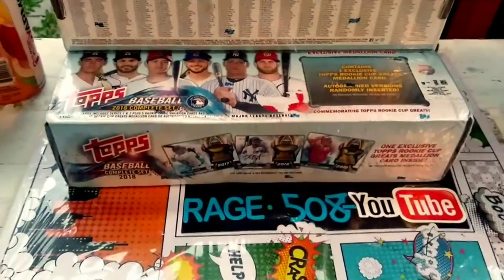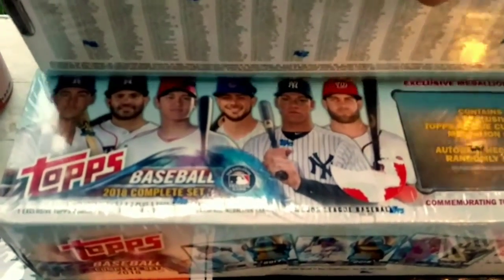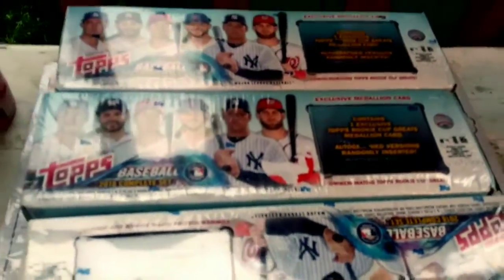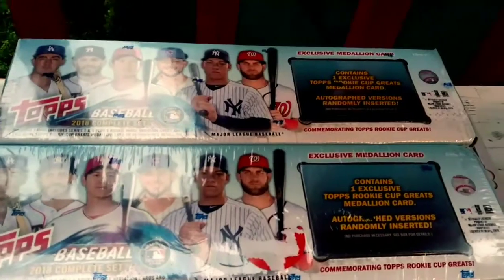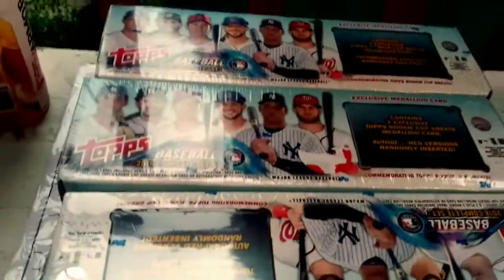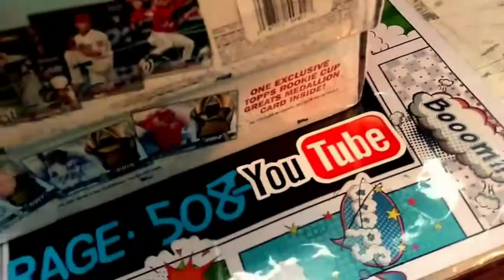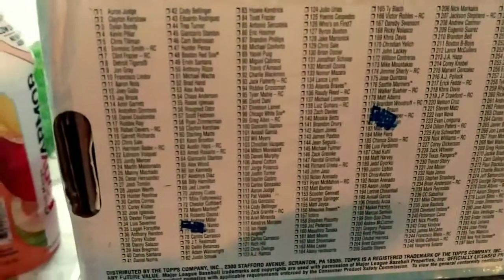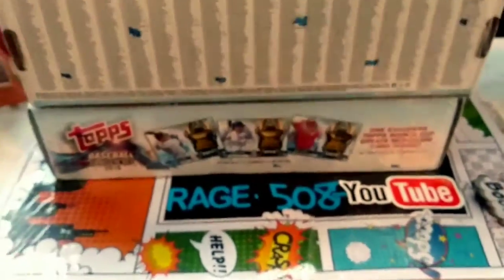2018 Topps Complete Sets! Series 1 and Series 2 with Rc Variations Acuna jr. Gleybor Devers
2018 Topps Complete Sets! Series 1 and Series 2 with Rc Variations Acuna jr. Gleybor Devers